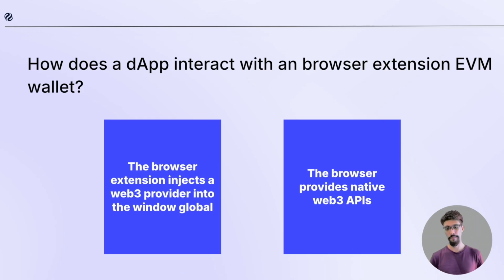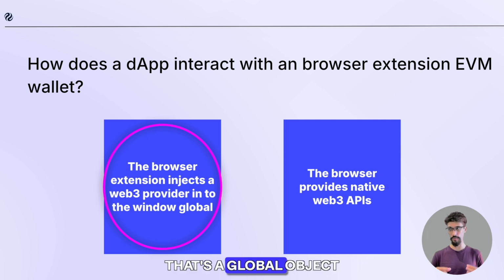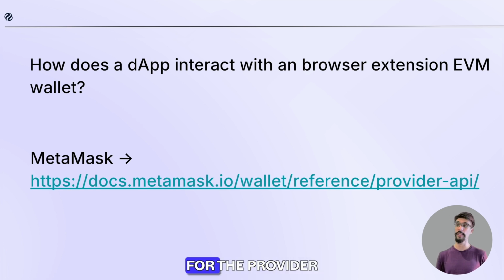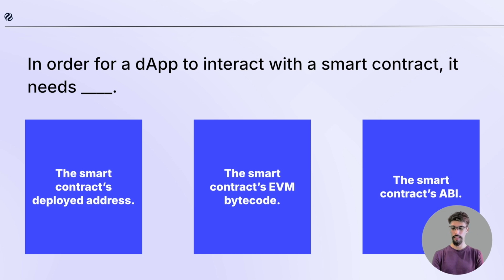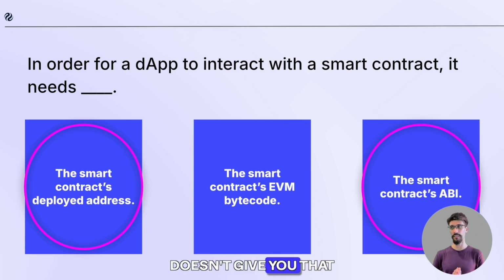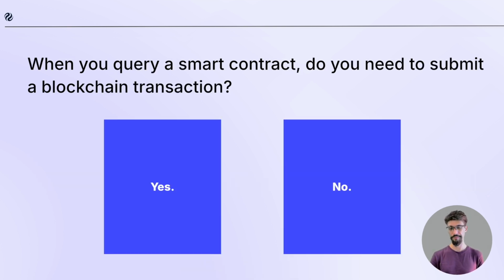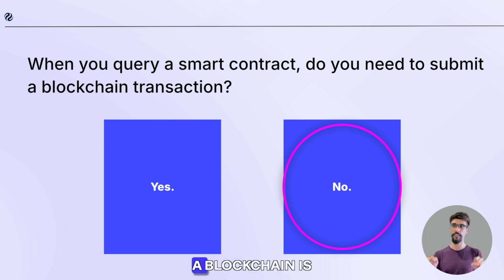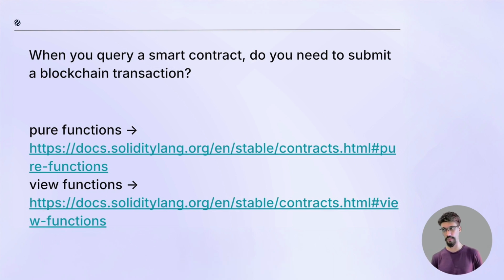dApps - Quiz - Day 3 of 7 days of Injective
Walk through this quick quiz and test your understanding of day 3 of 7 days of Injective!